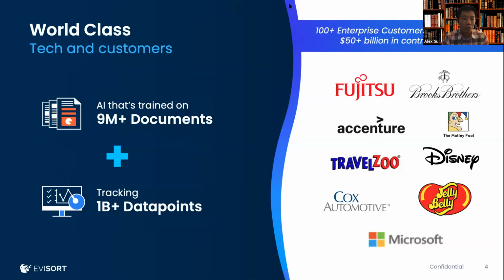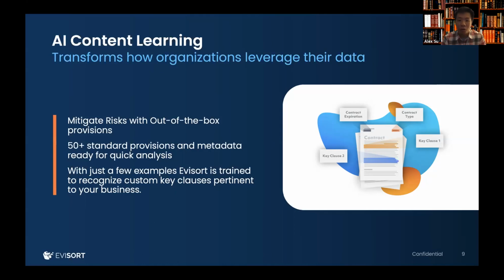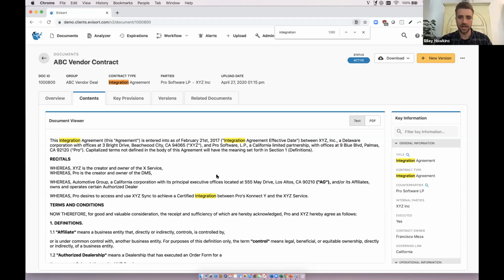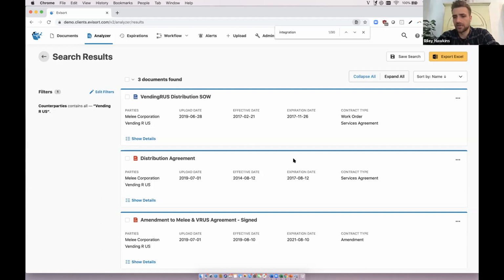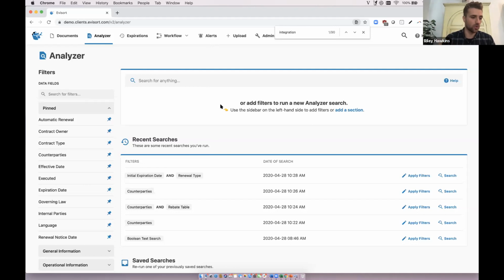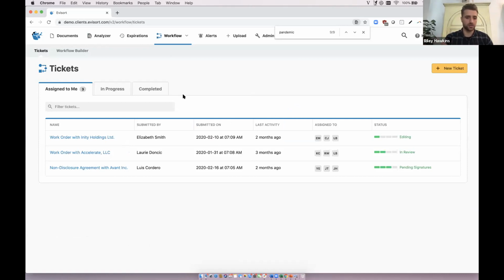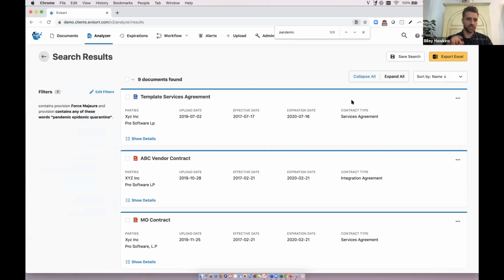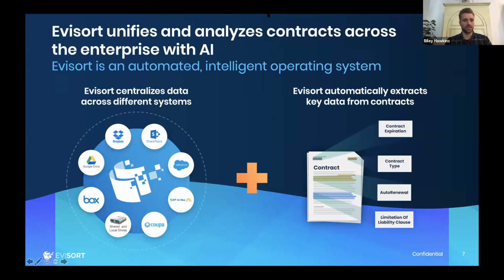AI For Contract Management | Evisort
Simplify Contract Management to Minutes

Evisort is an AI-powered contract lifecycle management solution that automates and creates greater efficiencies for your in-house legal team, reduces costs and minimizes risk. Evisort uses artificial intelligence to classify legal and business documents, apply legal analysis and to perform due diligence on contracts in real-time. The entire process is simplified from days-months to minutes.

Learn how Evisort can assist your legal team by:

Gaining visibility into ANY contract including 3rd party paper
Automating identifying expiration dates, and renewal dates and periods
Mitigating Risk with out of the box provisions and custom search provisions